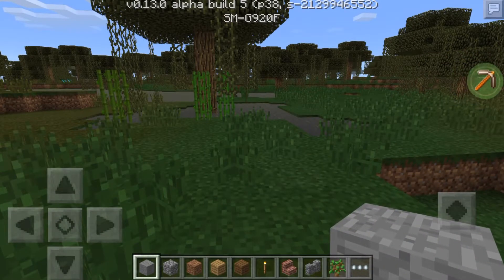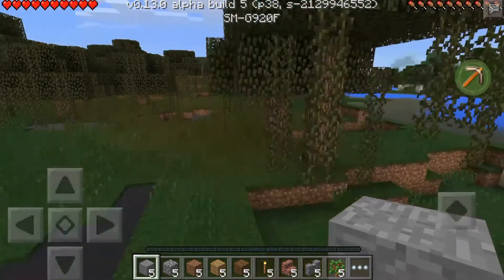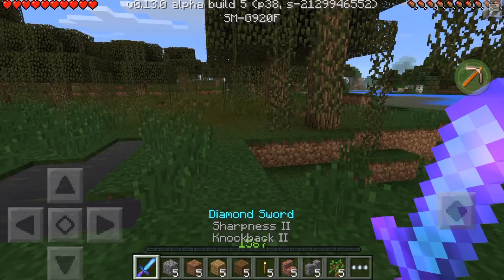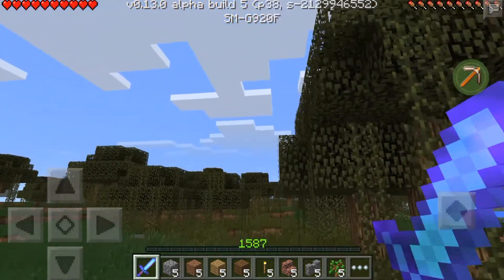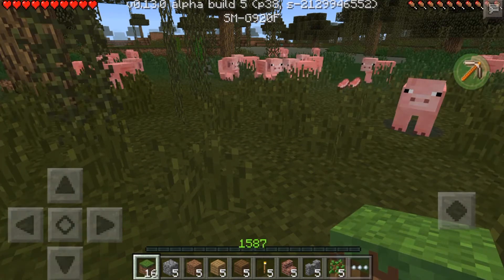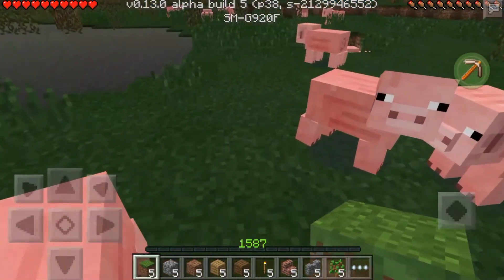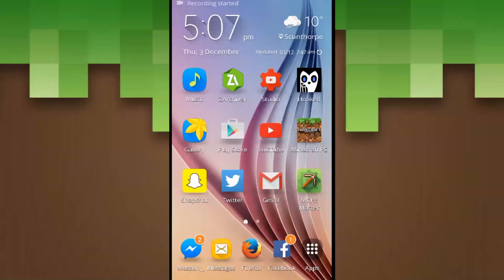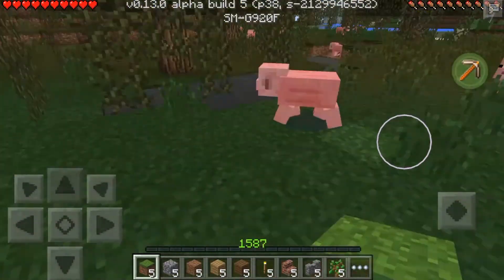BEST MOD FOR MCPE?! - Too many items and much more!!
This is a really cool and very simple Minecraft Pocket Edition mod which allows you to do many different things within one application! It's simply just amazing and you guys should definitely check it out if your Minecraft Pocket Edition will be, like me :)
》Bio: Hey guys, what's up the android miner here! I upload android related videos as well as MCPE, Minecraft Pe, Minecraft Pocket Edition, or how ever you want to say it XD. Thanks!

Use the links to support me:

》Skype: theandroidminer
Let me know if there are any apps you would like hacked, or to get for free and I'll try my best to help you out! Also, the same with MCPE. Let me know if there is anything you need help with or if there is anything you would like me to do!
Copyright privacy: If there is any problems with the content and you would like it to removed due to copyright please contact me and I'll remove the video within 24 hours